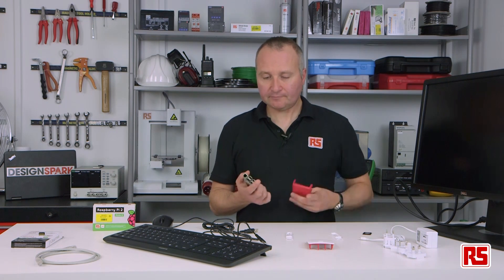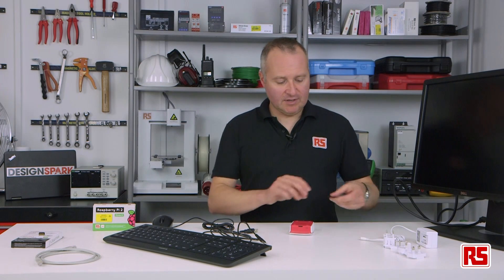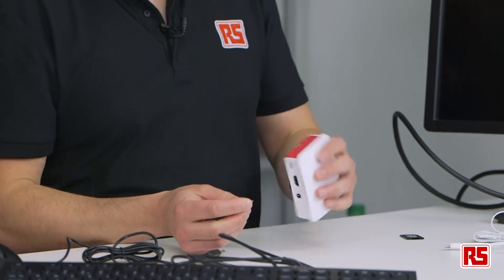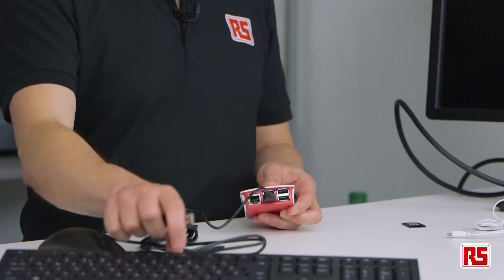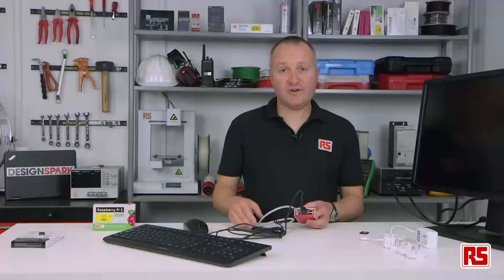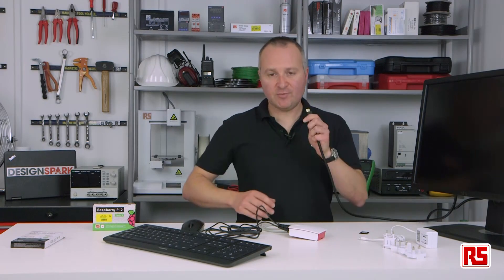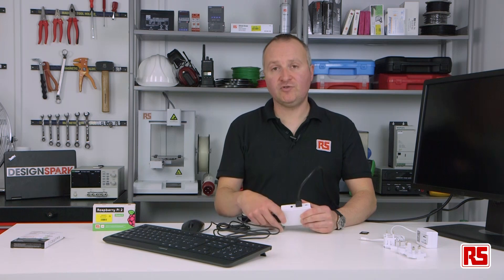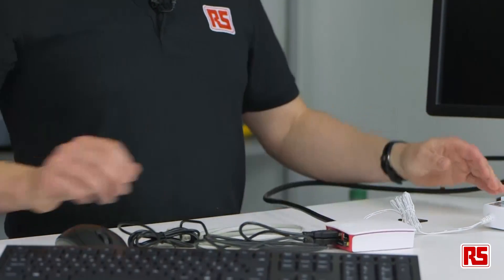Raspberry Pi setup and essential accessories | RS Components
How easy is it to get a Raspberry Pi up and running? What essential extras do you need? If you’re asking either of those questions, then watch Pete Wood from DesignSpark talking about the out of box experience with Pi 2 and what else you need to start developing with your Raspberry Pi.